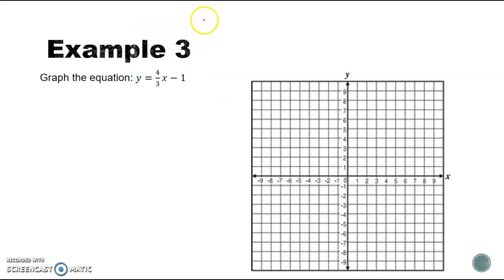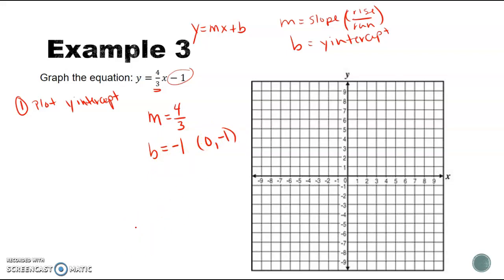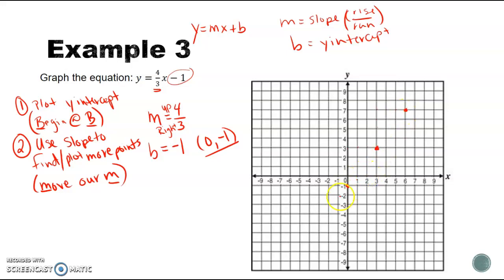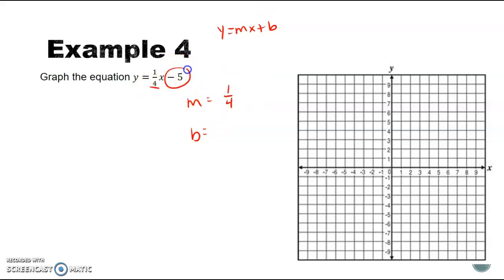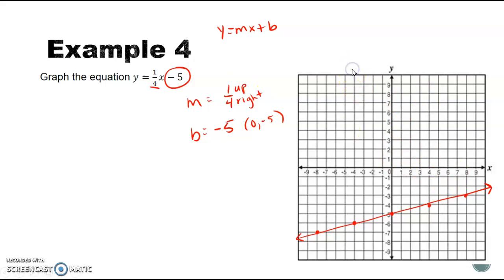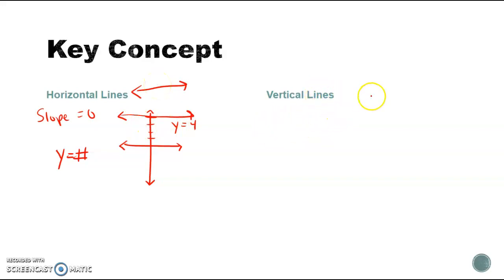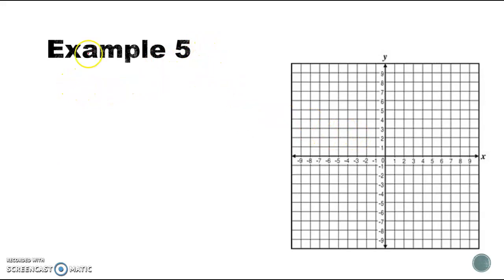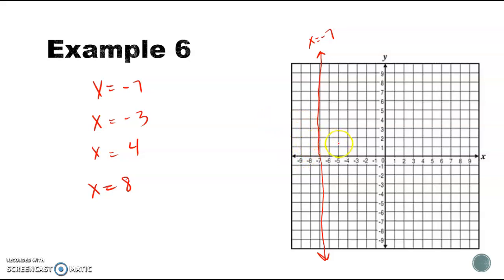5.6 Linear Equations: Graphing linear equations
Given an equation in slope-intercept form graph on a coordinate plane. Also discuss horizontal and vertical lines.